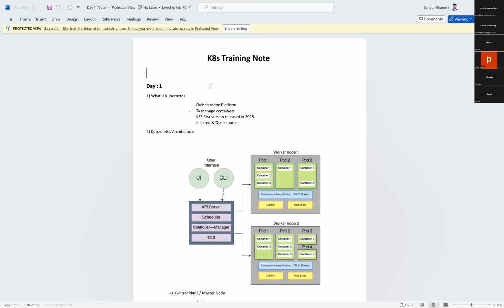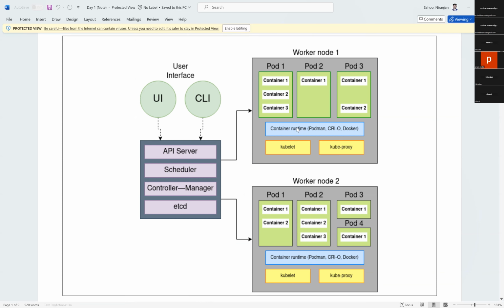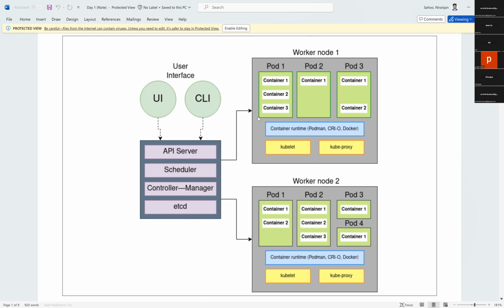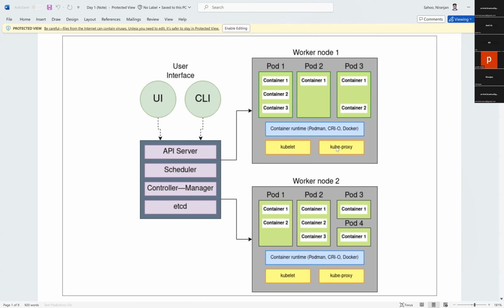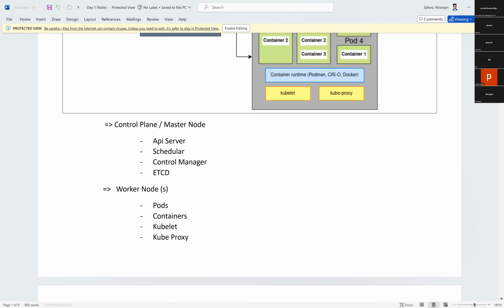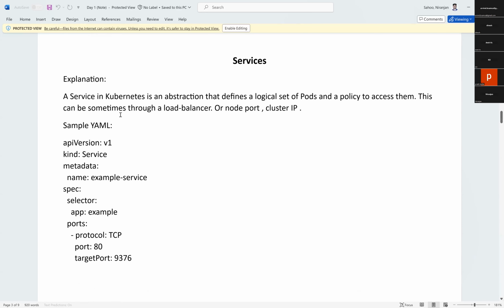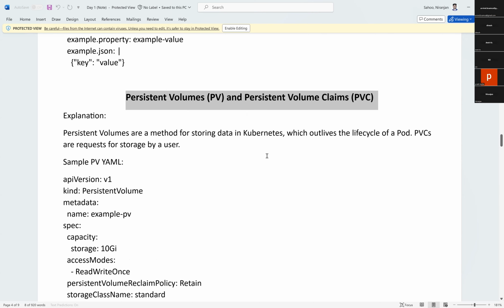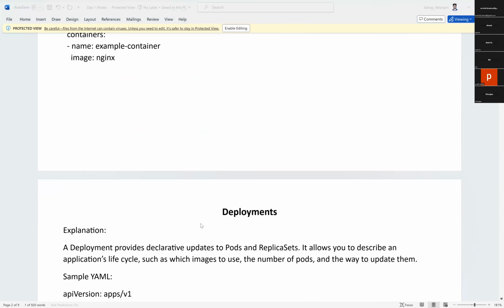Kubernetes Architecture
"Welcome to our deep dive into the architecture of Kubernetes, the powerful system designed for managing containerized applications across a distributed environment. Kubernetes not only automates the deployment and scaling of applications but also ensures their optimal operation. Let’s break down the key components that make up the Kubernetes architecture.

Cluster Components:
A Kubernetes cluster is made up of at least one master node and several worker nodes that host the containers.

Master Node:
The master node acts as the control plane for the cluster. It is responsible for managing the state of the cluster, scheduling applications, handling deployments and scaling operations, and rolling out updates. Here are the critical components of the master node:

API Server:: The core of the Kubernetes control plane that exposes the Kubernetes API. It is the front end for the Kubernetes control management.
- etcd:: A consistent and highly-available key value store used as Kubernetes' backing store for all cluster data.
- Scheduler:: Watches for newly created pods with no assigned node, and selects a node for them to run on.
- Controller Manager:: Runs controller processes, which handle routine tasks in the cluster. These include the Node Controller, Replication Controller, Endpoints Controller, and Service Account & Token Controllers.

Worker Nodes:
These nodes do the actual work of running applications. Each worker node contains the necessary components to run pods, which are the smallest deployable units in Kubernetes:

- Kubelet:: An agent that runs on each node in the cluster. It makes sure that containers are running in a pod.
- Kube-Proxy:: Maintains network rules on nodes. These network rules allow network communication to your pods from network sessions inside or outside of your cluster.
- Container Runtime:: The software that is responsible for running containers.

Kubernetes Objects:
Kubernetes uses a variety of objects to represent the state of the system:

- Pods: The smallest, most basic deployable objects in Kubernetes.
- Services: An abstraction which defines a logical set of pods and a policy by which to access them.
- Volumes: Provides a way to store data and persist it beyond the lifetime of individual pods.
- Namespaces: Multiple virtual clusters backed by the same physical cluster.

Communication and Networking:
Communication in Kubernetes is divided into two main categories:

Cluster Internal: Kubernetes assigns an IP address to each pod and a DNS name to each service, making them easily discoverable within the cluster.
- External Communication: Managed through services that expose pods to external traffic.

Understanding Kubernetes architecture is essential for effectively managing containerized applications at scale. Whether you’re running a few containers or thousands, Kubernetes offers a scalable, dynamic environment for your applications."